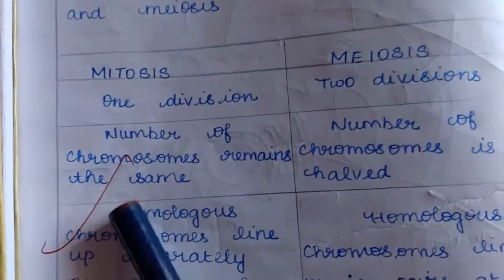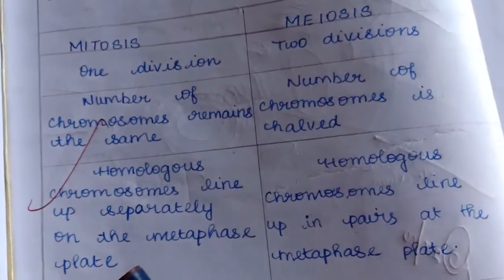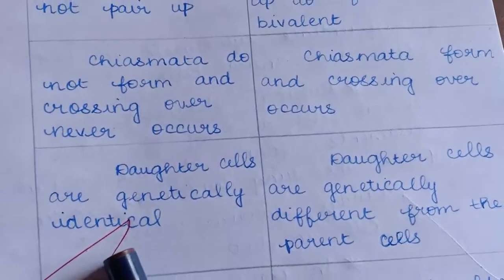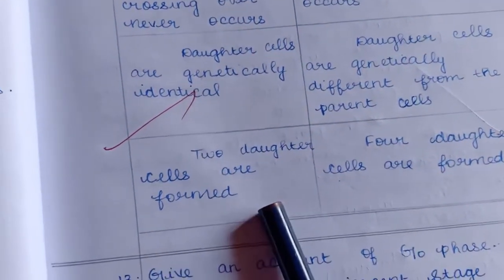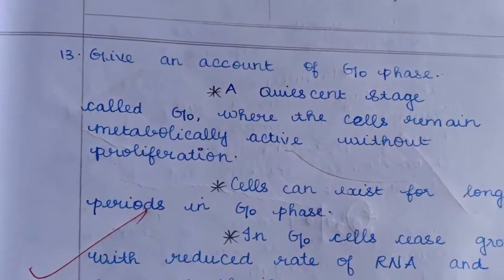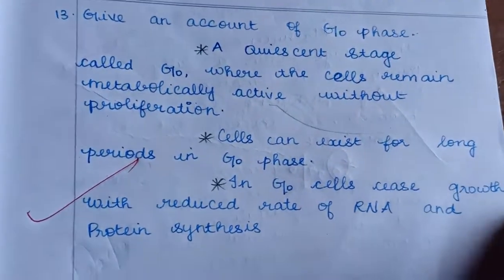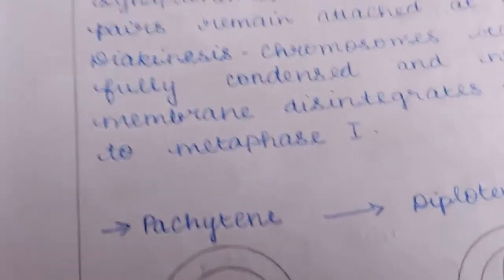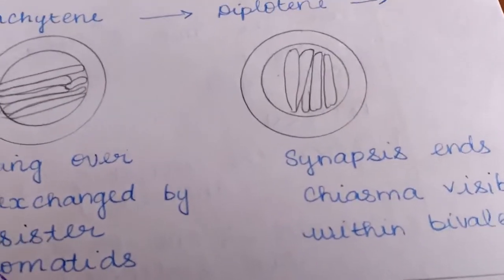SDA School Shanmugapuram XI-Botany Revision